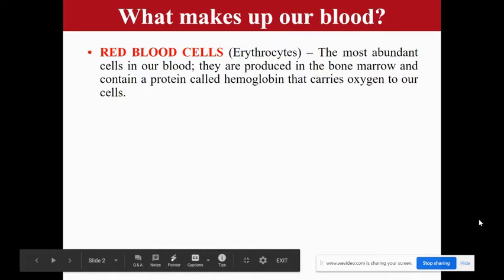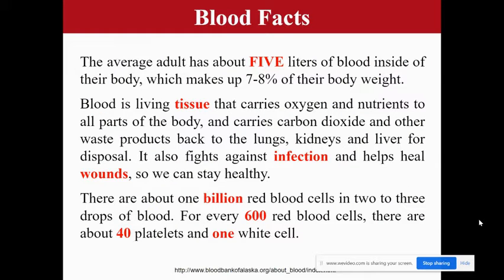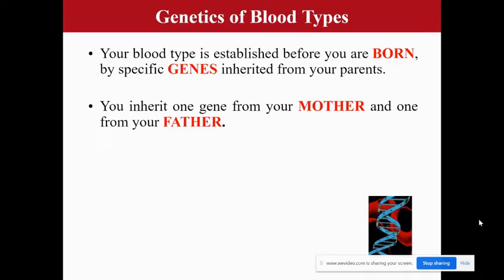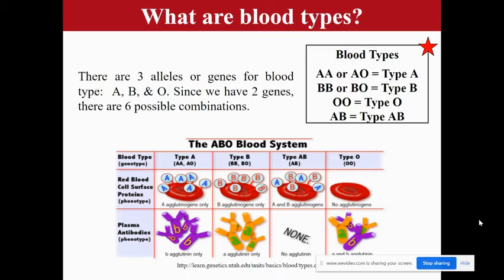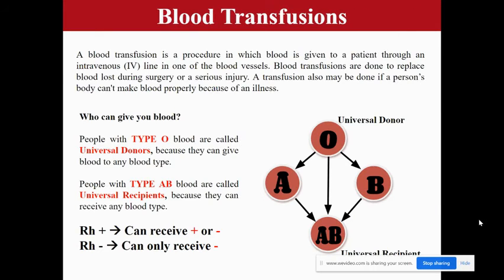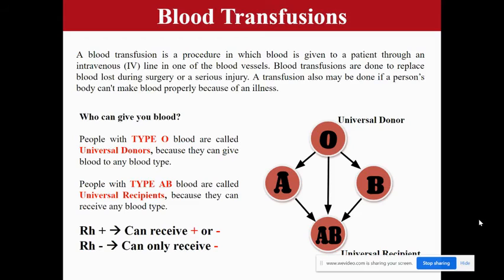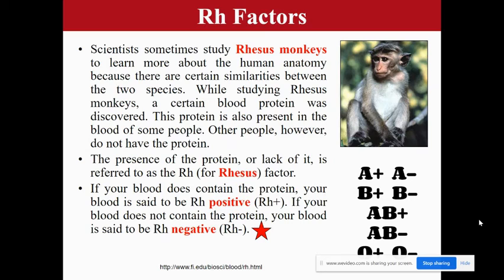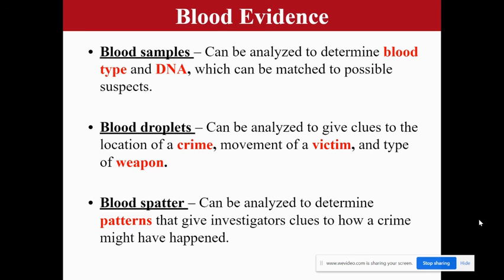Blood Basics Notes - Mrs. Moose Reads